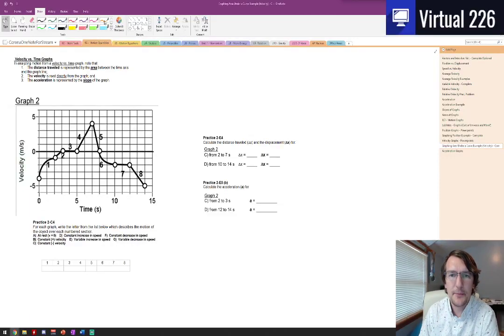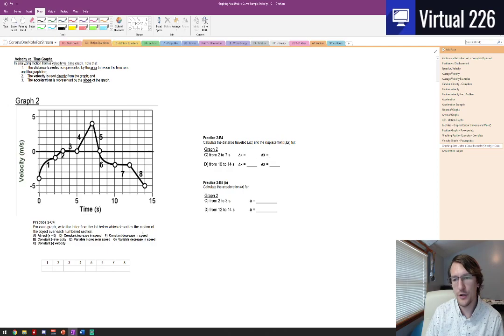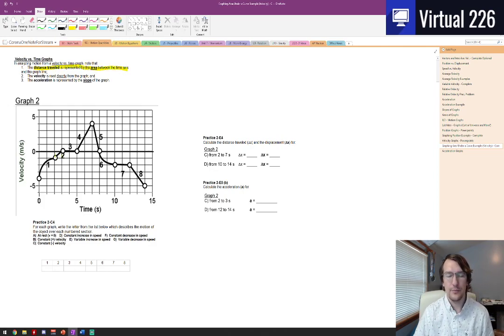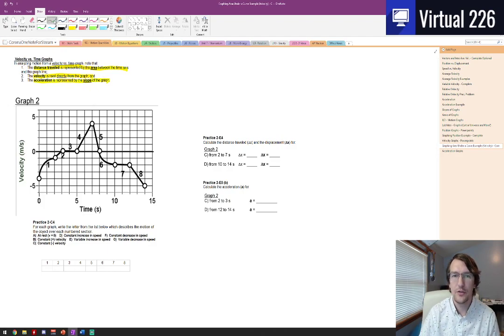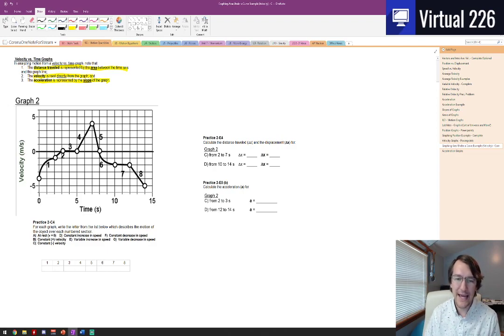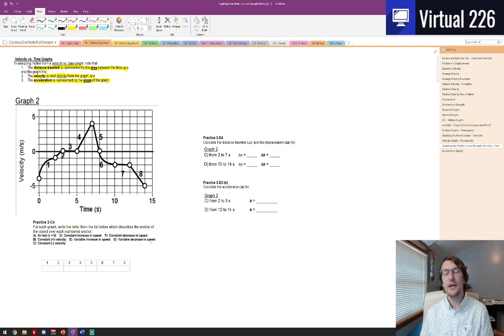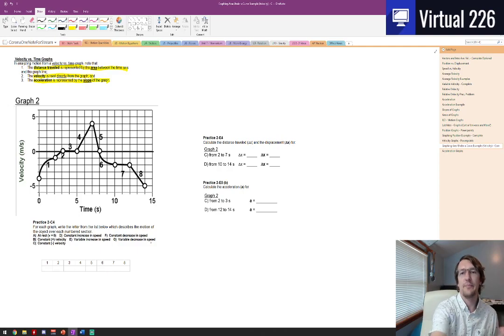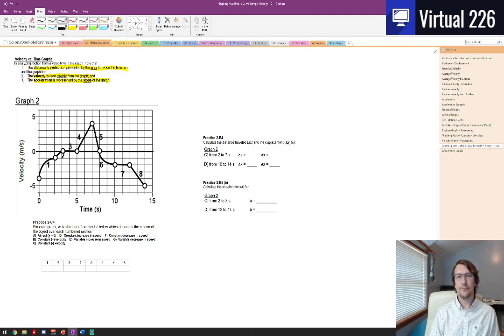CP Physics Unit 2 (C4/E4/E5) - Practice Problems Velocity Graph